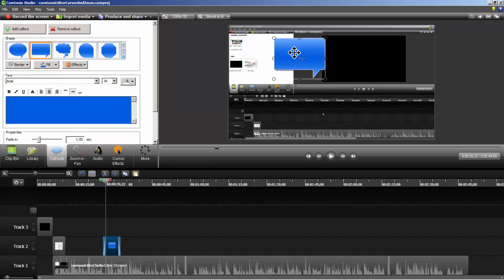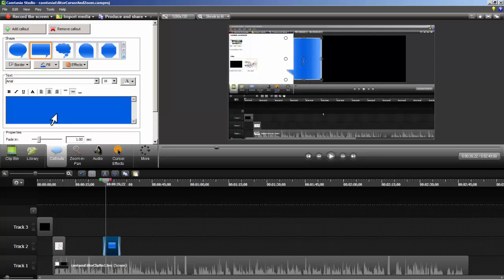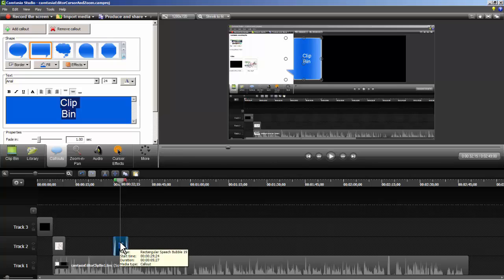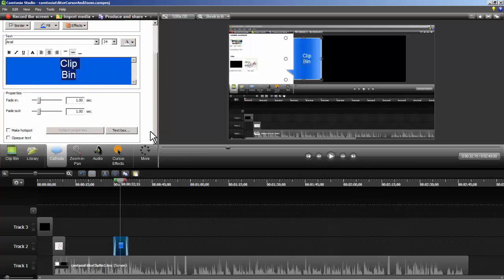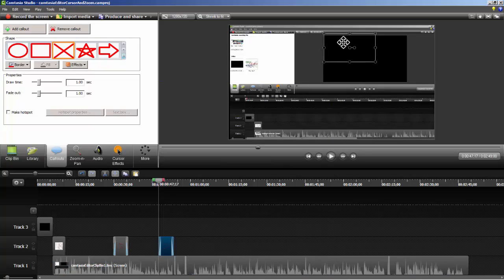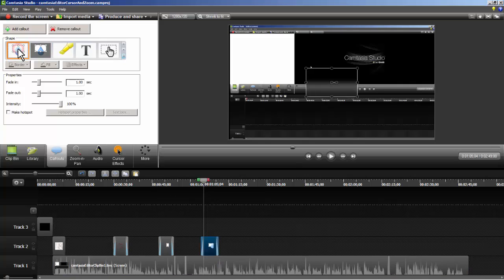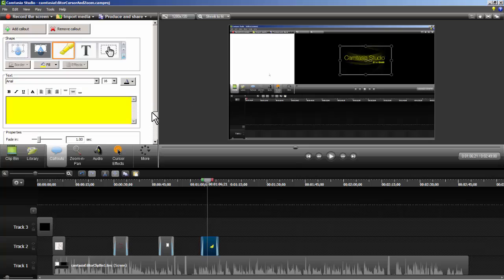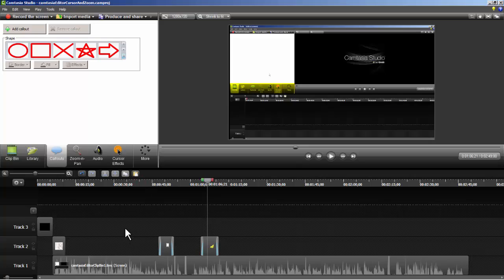028 Using Callouts.mp4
028 Using Callouts.mp4